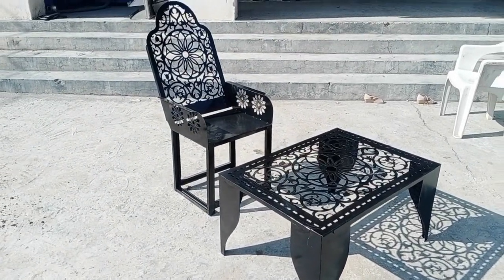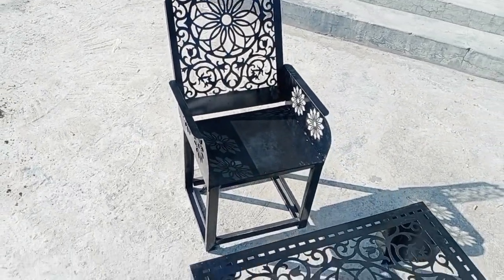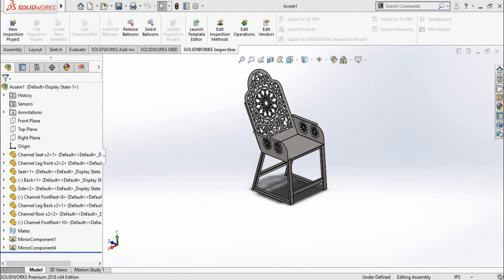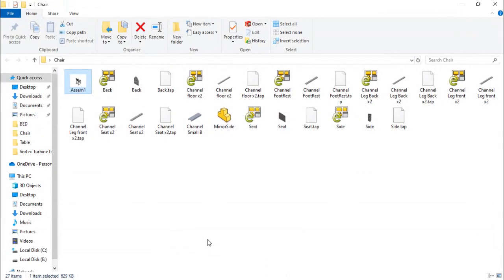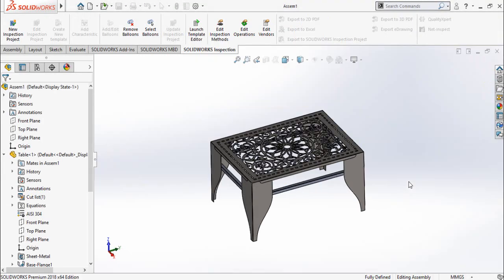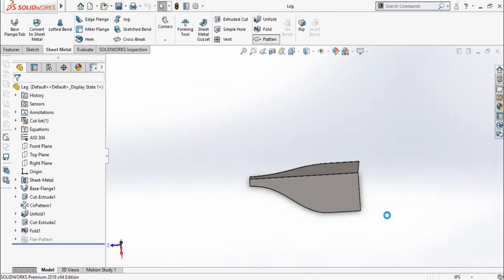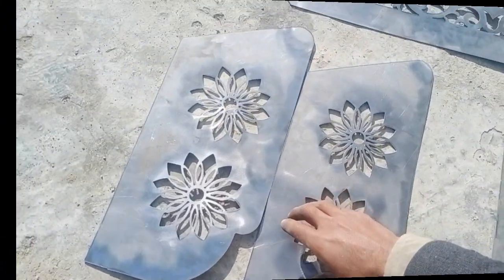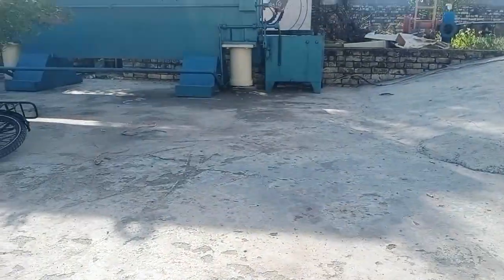Making Beautiful Chair and Table by CNC PLASMA CUTTING MACHINE Dxf files available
In this video I will show you how I have made the chair and table on my cnc plasma cutting machine, I will also show you solidworks files and dxf file of chair and table for cnc plasma cutting machine.
Step 1: cut the dxf files on your cnc laser or plasma cutter
Step 2: bend the parts on bending machine
Step 3 weld all parts together.

1. SolidWorks                                                         2. Hydro Power
3. FYP Designing and Manufacturing.               4. Electrical Engineering
5. 3D Printing                                                         6. Low RPM Alternators
                                7. Manufacturing of Hydro Turbines